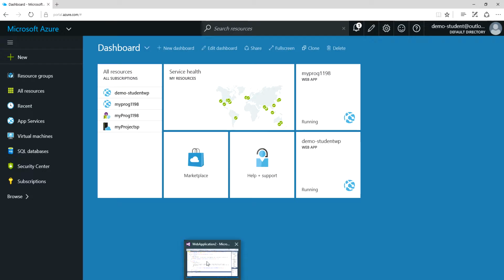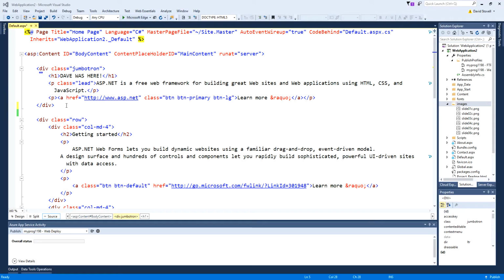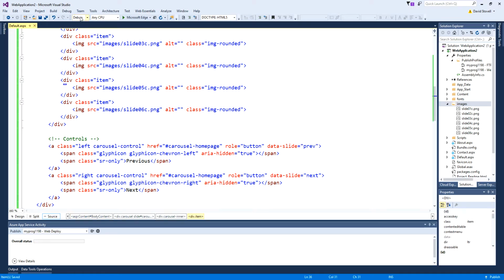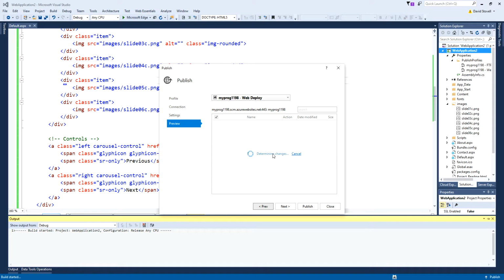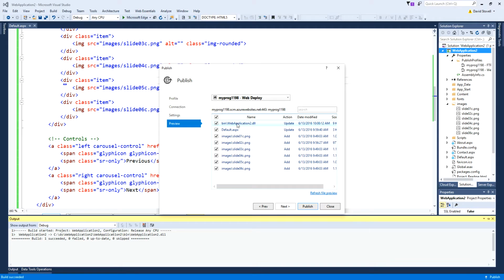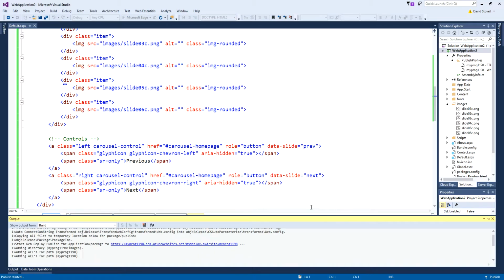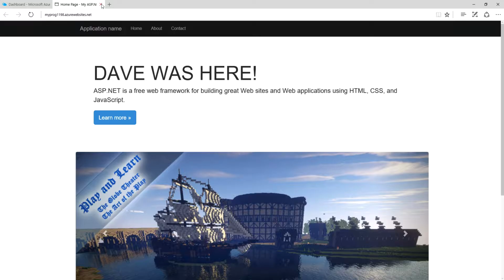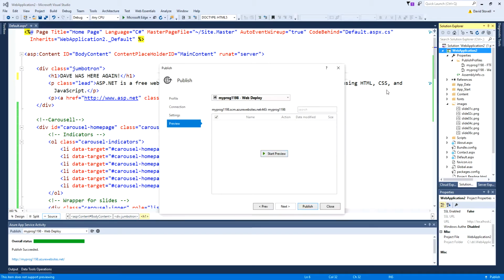DreamSpark Azure Demo Part 5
Publishing changes made as you work on your web site.